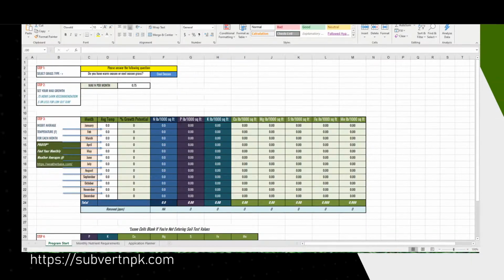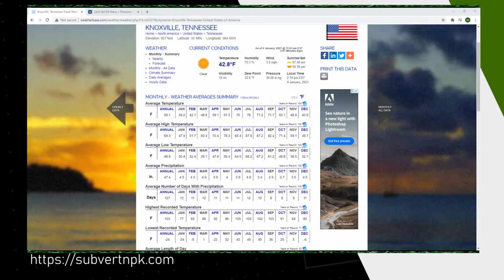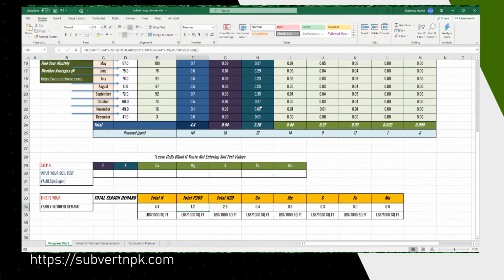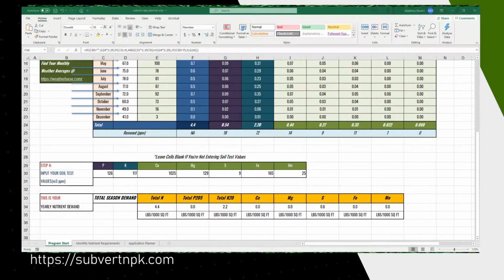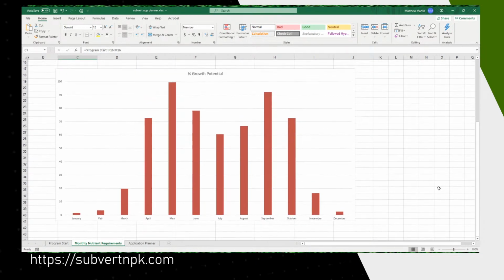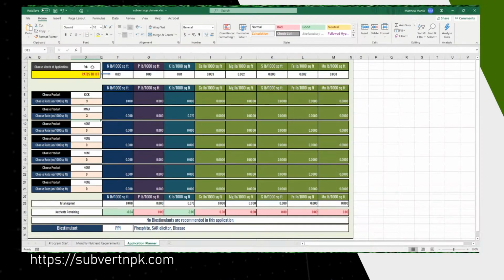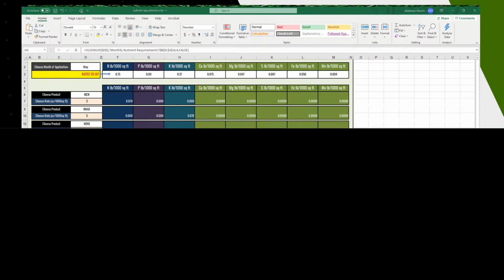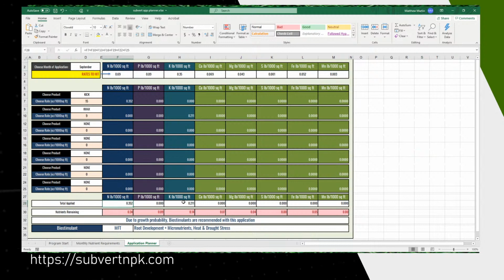SUBVERT NPK Application Planner + Q&A